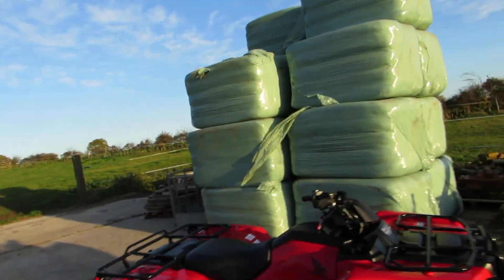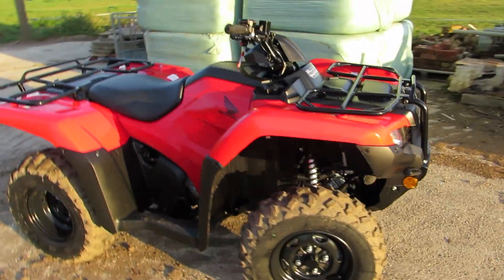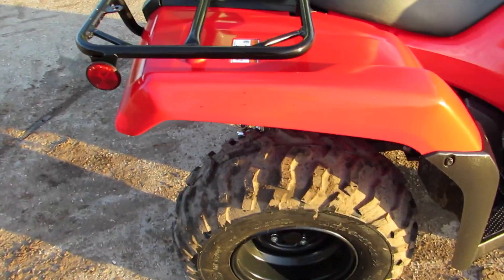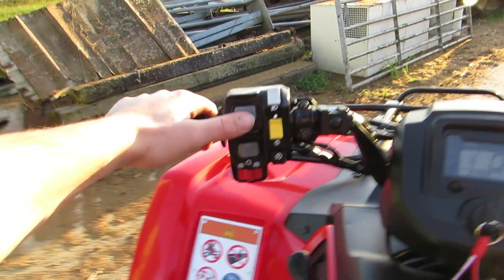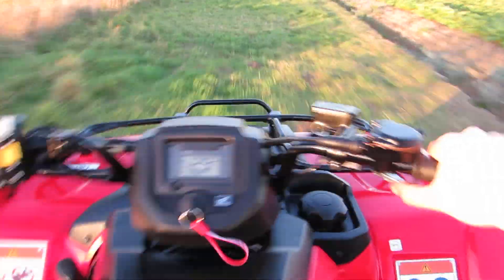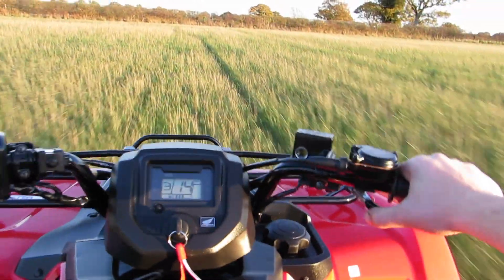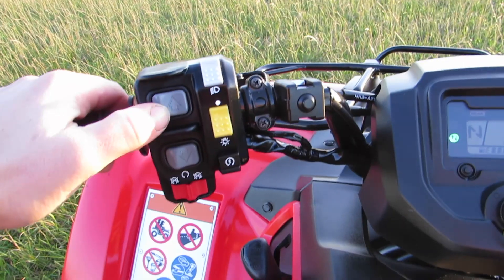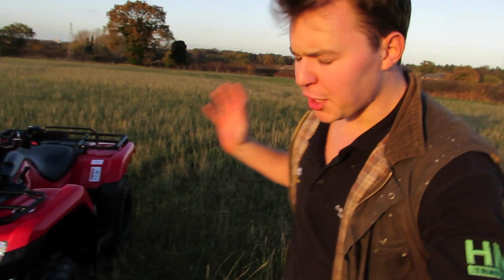Honda Fourtrax 420 - Quad bike Review!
In todays episode, i review the farms new Honda Fourtrax 420 quad bike, and discuss the differences between the previous model, enjoy!

To see my daily antics

Snapchat Search - Olly's Farm / Ollyjbroberts (same account)